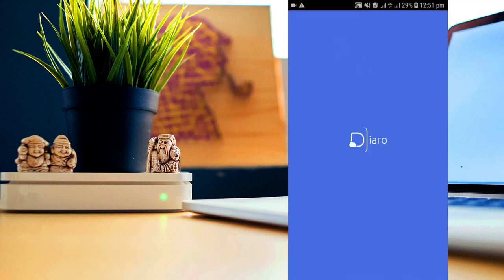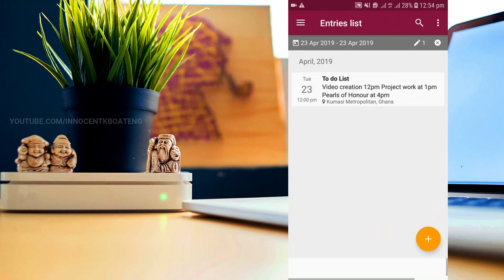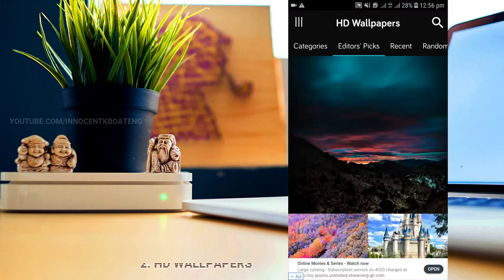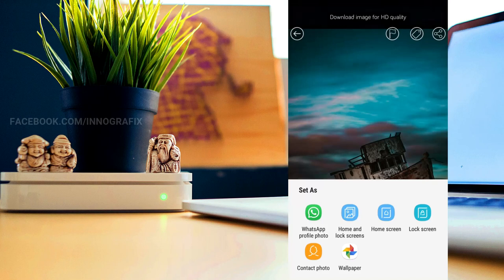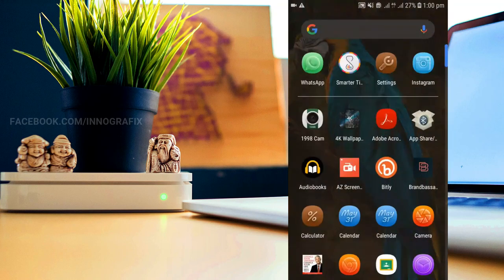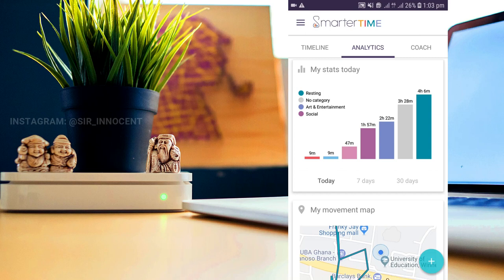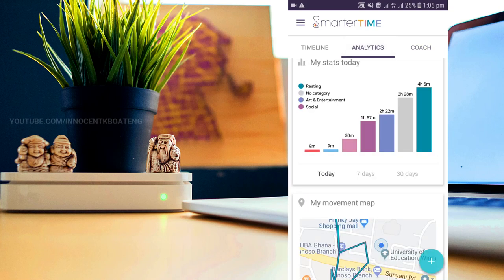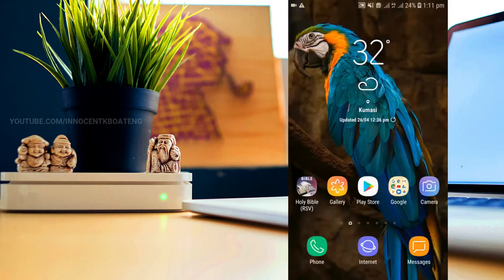5 Coolest Android Apps of 2019! - April Best Free Apps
In this video, I present to you 5 best free apps of April 2019. These apps have been tested and used by myself during the period of April. Discussed in this video is one wallpaper app, two apps for students and productivity, one launcher app and one diary app.

All the apps in this video is for android, though others can be operated on iphones (Check links below to see).

APPS DISCUSSED IN VIDEO

1. These apps are not promoted apps, they are apps I genuinely find them use and hence the need to share.

Much love